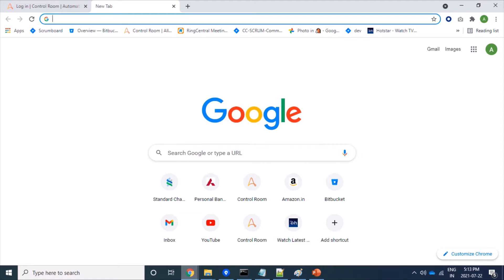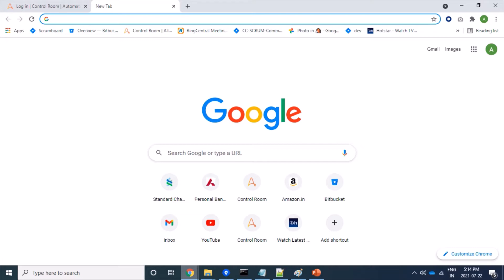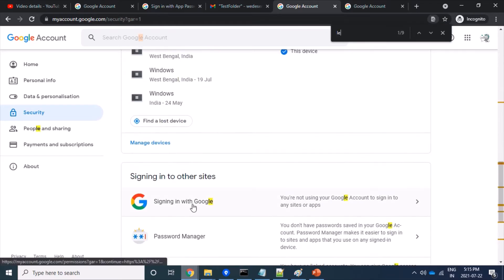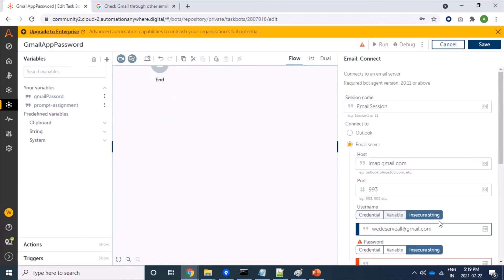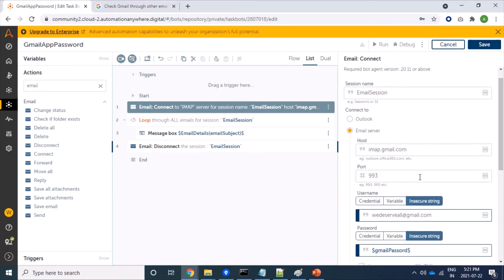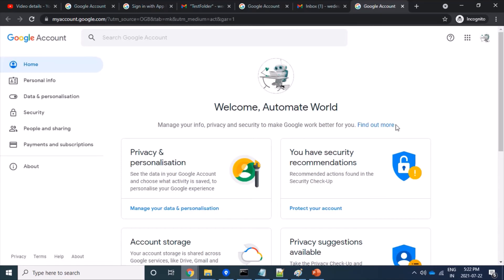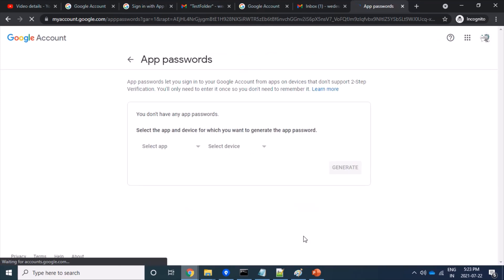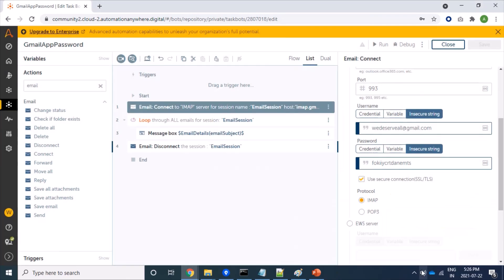How to create app password in Gmail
This video will help you in creating app password in Gmail account.
Gmail allows user to read mail from server through third party application.
If you have enabled 2-step verification then you will have to create and use app password to read mails from Gmail server.
Else you will have to turn on your Less secure app feature in Gmail.
I am using third party tool Automation Anywhere RPA platform

0:00 - Introduction
1:01 - Usage
1:16 - Couterpart - Less secure app
2:02 - Reading mail by third party tool - Creating bot with IMAP protocol in Automation anywhere - Negative test case
4:23 - Step by step generate app password
6:01 - Verification of newly create app password

Where is my app password option in my Gmail
How to read mail with third party api from Gmail account
Read mail from Gmail account
2-step verification and app password
How to generate app password
Step by Step how to create app password in Google Gmail